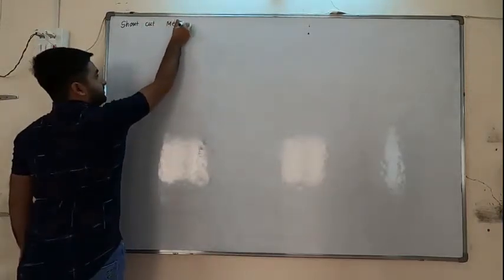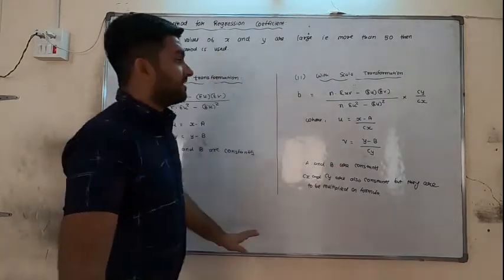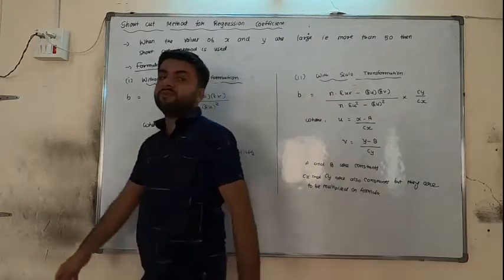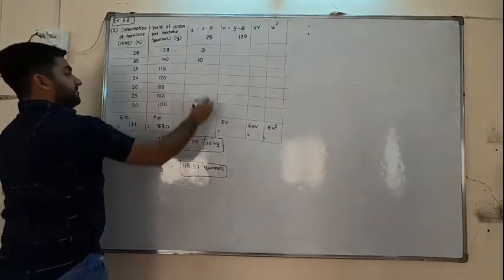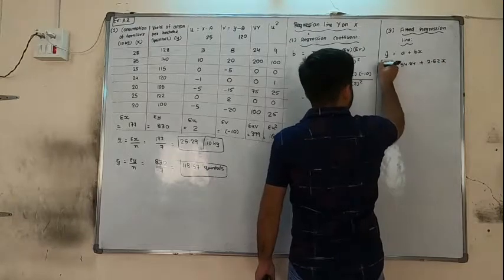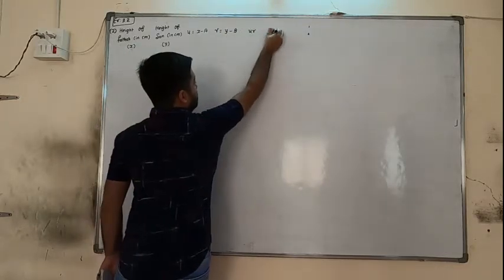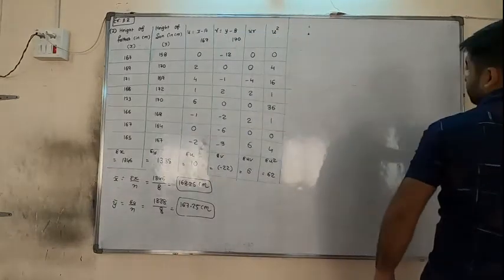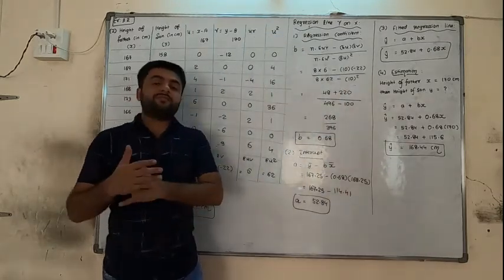12TH EM LECTURE 12052 STATISTICS